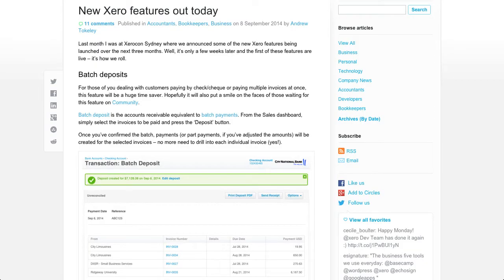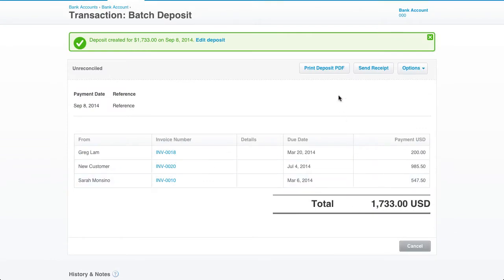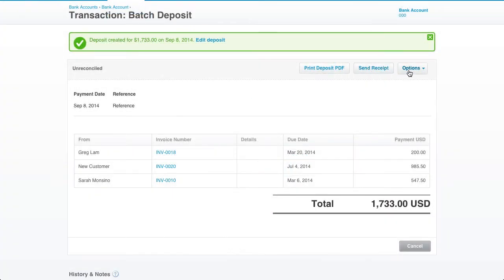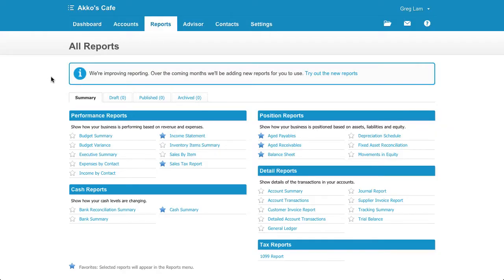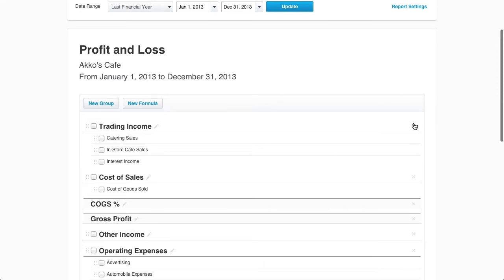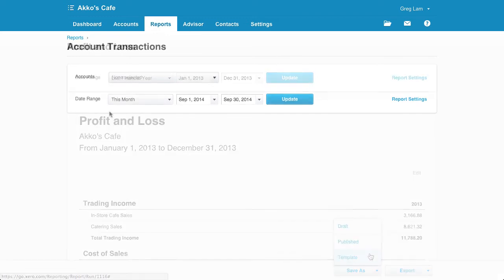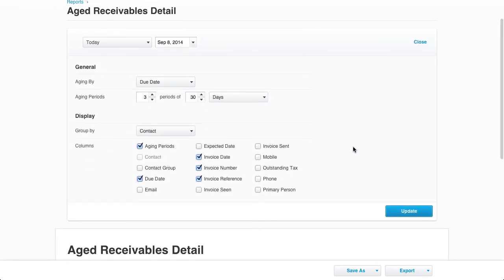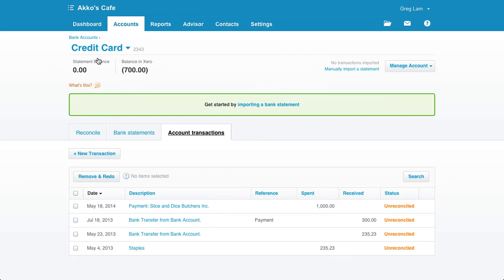Cloud Accounting News EP8 - Xero Updates Batch Deposits, Reports, and More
The latest on Xero presented by Greg Lam (a.k.a. the Small Biz Doer) of the Sleeter Group. Xero releases an update on September 8th to introduce batch deposits, payment receipts, new reporting, and more.

NEWS STORIES